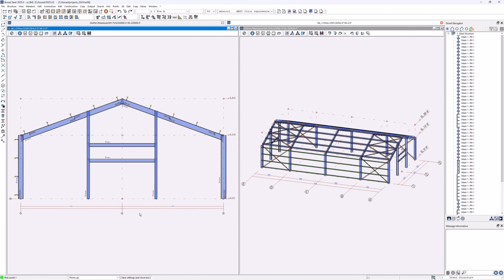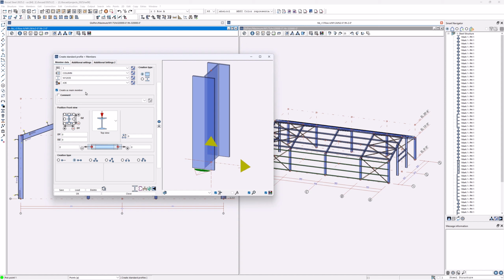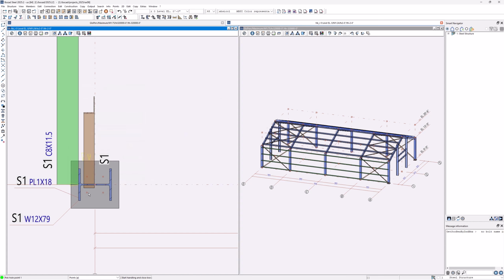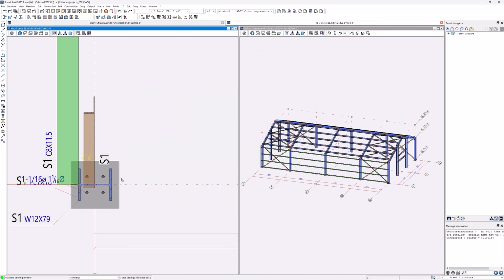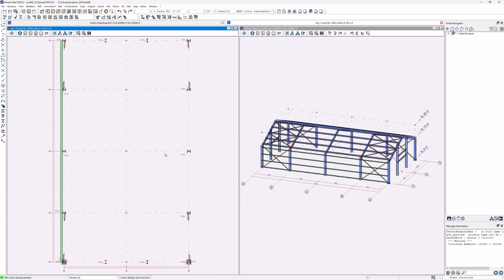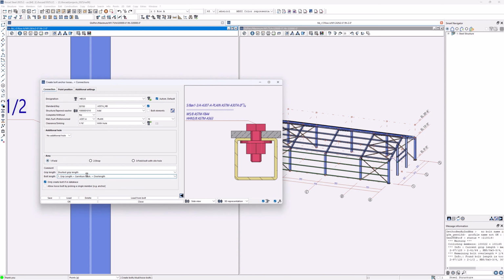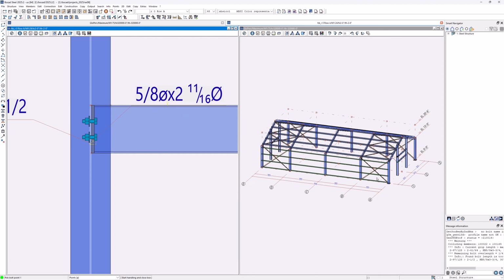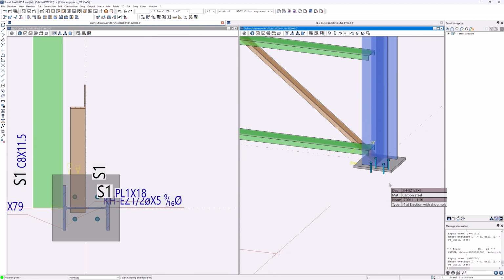SC bocad 2025 - 20. Connections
Here's how to place holes, bolts, anchors and welds onto the created components. This should finalize the tour of basic tools in order to start modelling structures in bocad